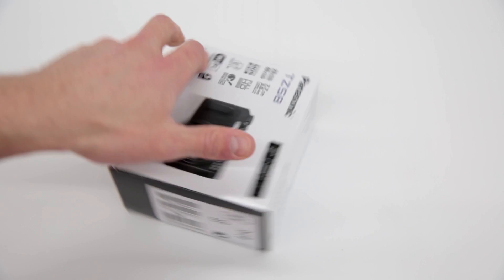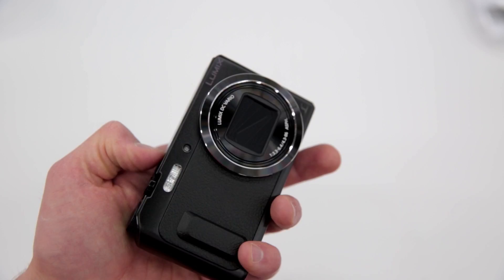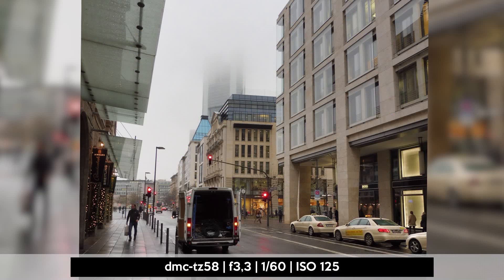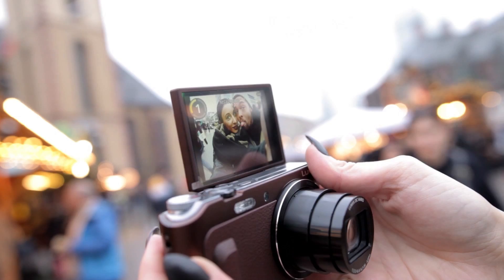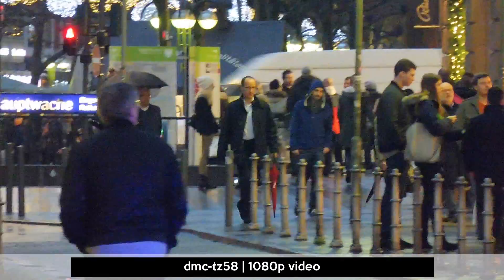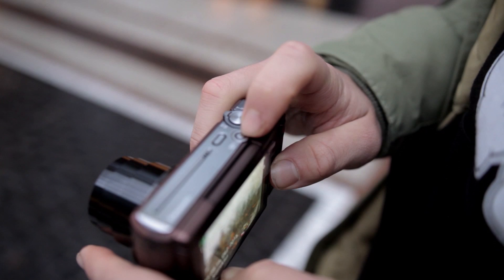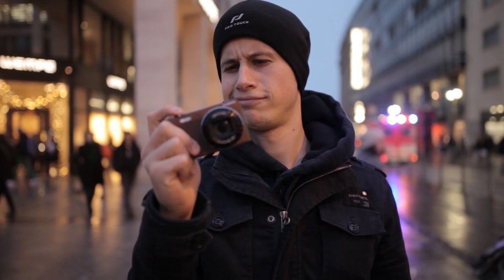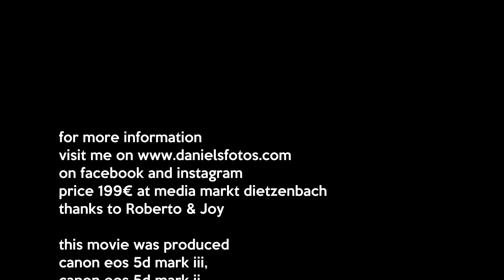Panasonic DMC-ZS45 | DMC-TZ57 | cheap VLOGGING camera with a flip screen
Hallo YouTube, hello dear followers, girls, boys and photographers,

Merry Christmas to everyone out there and welcome to the English review on Panasonics LUMIX DMC-ZS45. This short review contains many specs that the DMC-ZS45 offers. For instance, a great zoom range, starting at 24mm and ends at 480mm equivalent.
The 3 inch TFT-LCD display is pivotable and lets you shoot some great selfies, with a timer that starts after pressing the shutter release button.
The WIFI interface connects your camera with your smart device and lets you share you photos and videos right away, without transferring them to your computer first.
1080p, 720p and VGA videos are no problem for the ZS45.
These a just some features. Watch this video to find out more.

Daniel

thumbs up

Thanks

MEHR ÜBER MICH UND MEINE ARBEIT / MORE ABOUT ME

MEINE KAMERA / MY CAMERA

MEINE OBJEKTIVE / MY LENSES

MEINE MIKROFONE / MY MICROPHONES

SCHNITTSOFTWARE / CUTTING SOFTWARE